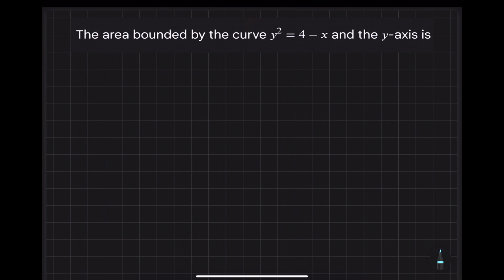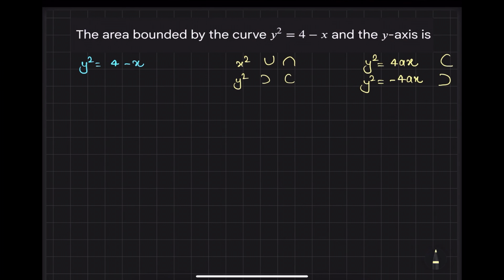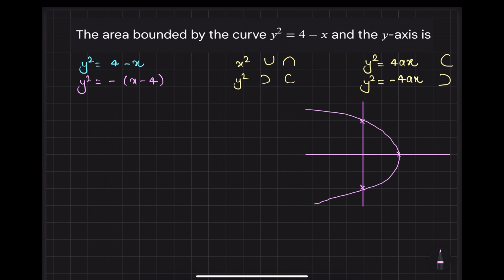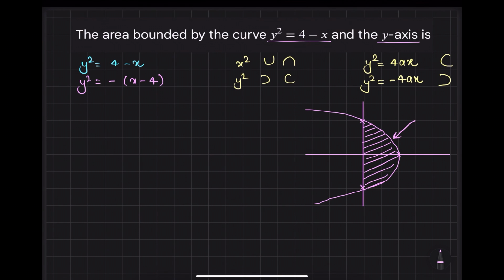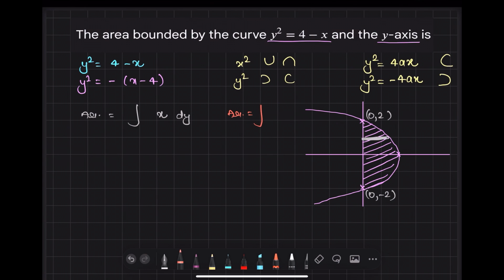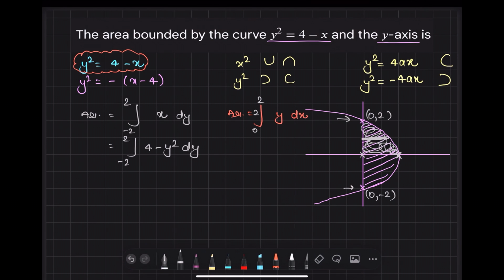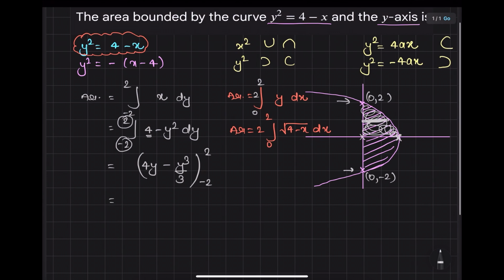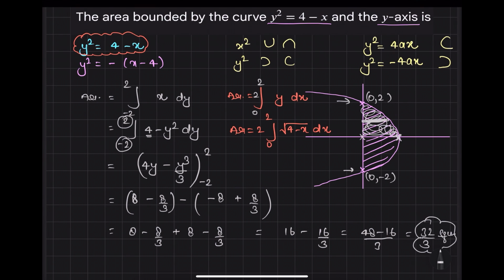A2_The area bounded by the curve y^2=4-x and the y-axis is maths